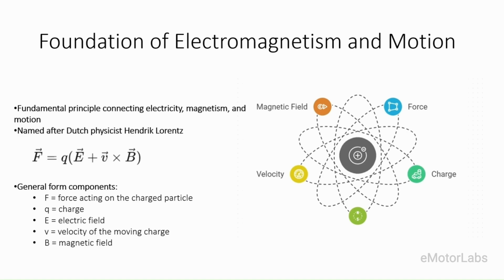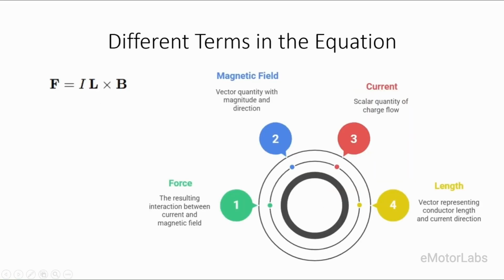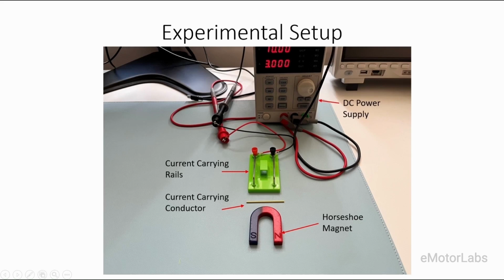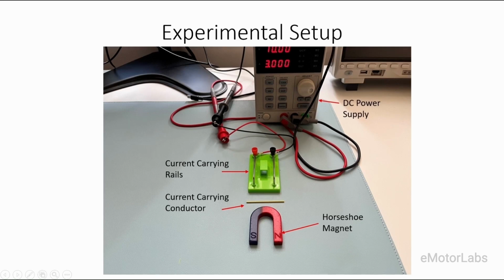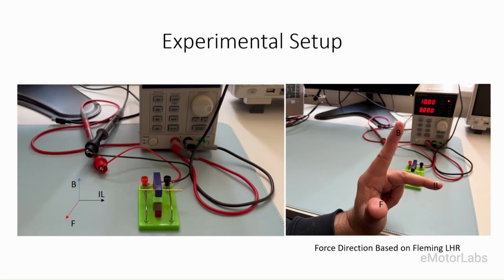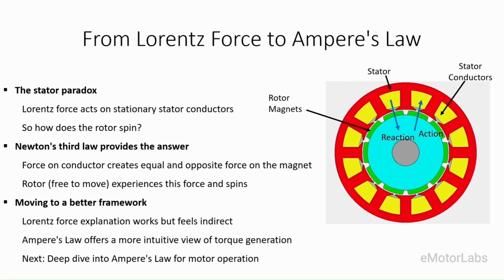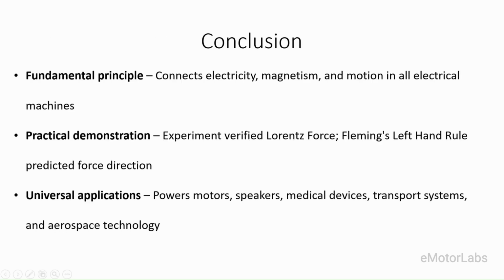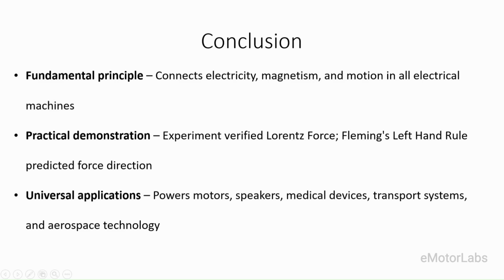Lorentz Force Law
Most engineers can write down F = IL × B.
Very few can explain where it comes from — or watch it happen in real life.

In this video, we cover the Lorentz Force Law from first principles: the general equation, how it applies to current-carrying conductors, Fleming's Left Hand Rule, and a live physical experiment that confirms the theory with your own eyes. We also address the key question every motor student asks: if the stator conductors are fixed, how does the rotor actually spin?

🎓 FULL COURSE — Permanent Magnet Synchronous Machines

🆓 FREE COURSE — Introduction to TI Code Composer Studio (CCS Classic)

⏱️ TIMESTAMPS:
0:00 – Introduction to the Lorentz Force Law
0:20 – General form of the Lorentz Force equation
0:57 – Force on a current-carrying conductor: F = IL × B
1:47 – Fleming's Left Hand Rule explained
2:43 – Experiment setup: components and circuit
4:28 – Live experiment: Lorentz Force in action
4:58 – Why does the rotor spin if the stator is fixed?
5:47 – Real-world applications: EVs, MRI, aerospace, industry
6:36 – Summary

⚡ ABOUT EMOTORLABS:
eMotorLabs is an engineering education platform built for
engineers and students who want a deep understanding of
electrical machines and motor control — from fundamental
physics through to real implementation using Simulink,
STM32, and TI C2000 devices.